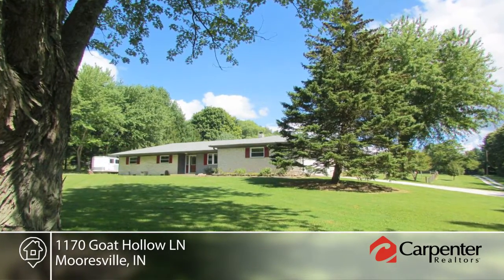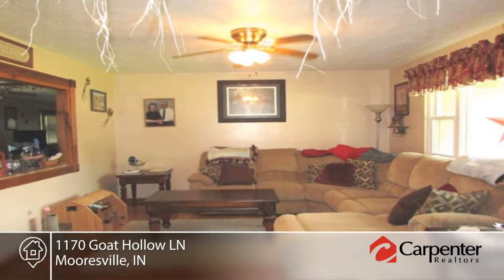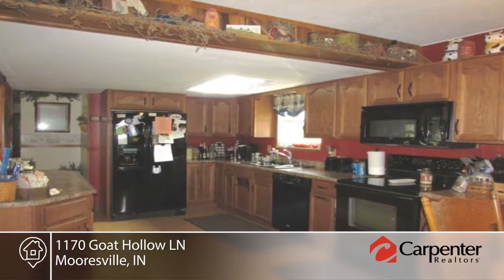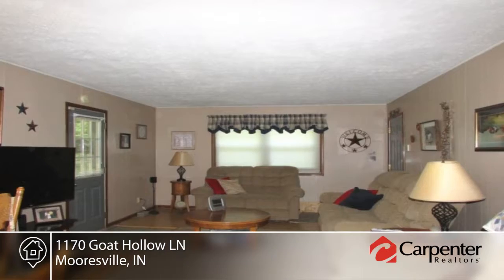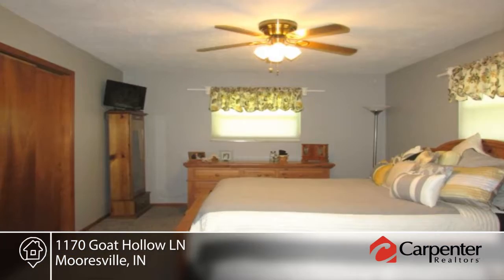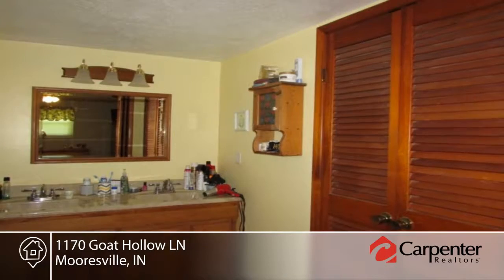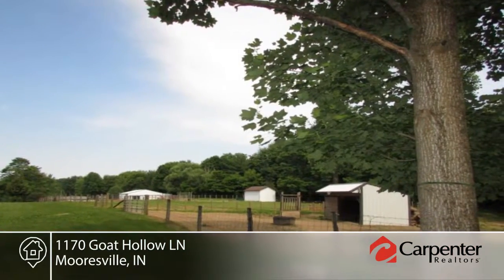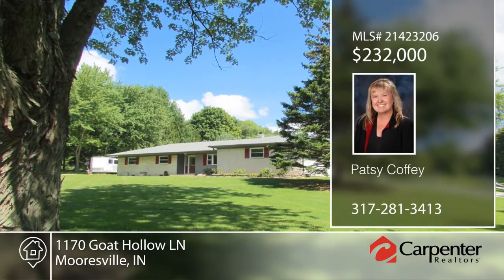1170 Goat Hollow LN Mooresville, IN | MLS# 21423206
Patsy Coffey- |

Please DO NOT touch any of the horses, especially the stallion as he is recovering and may bite. 16x7 garage door on detached garage w/opener. House has been re-wired, New storm door. Septic in back w/dual tanks. Perimeter drain around barn.